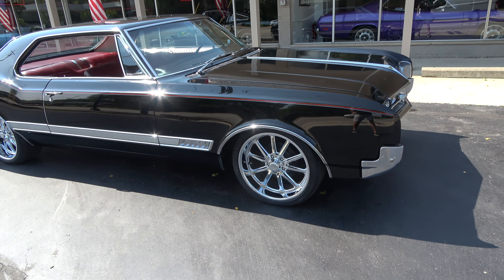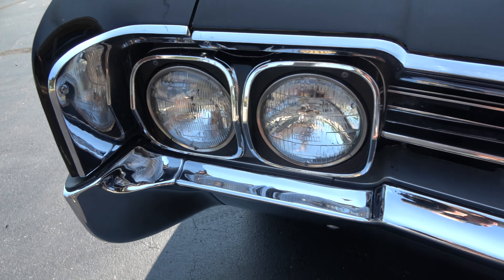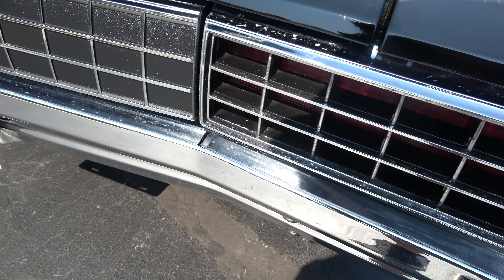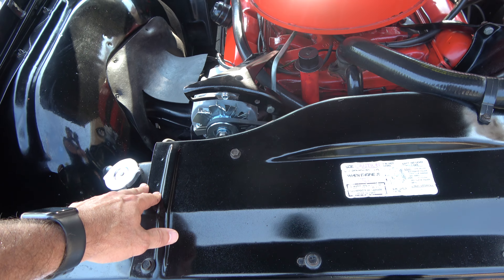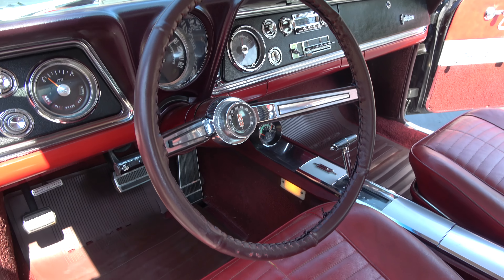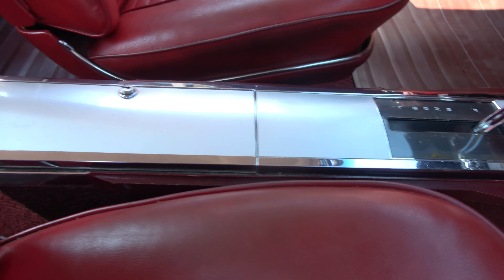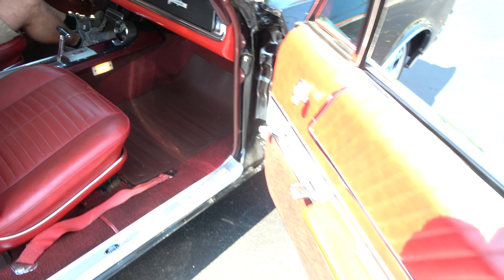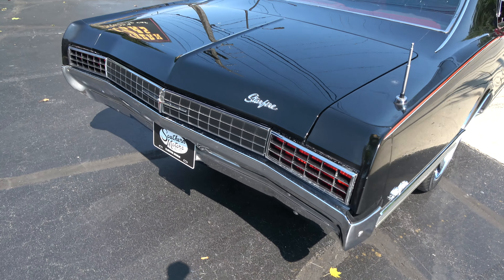1966 Oldsmobile Starfire $25,900.00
3 Owner Survivor Car, original (A) Ebony black paint, original (335) red vinyl interior, original 425 ci/375 hp engine, 4 bbl, factory intake & exhaust manifolds, factory air cleaner, & valve covers, power steering, power brakes, 4 core radiator, 400 turbohydramatic transmission, factory bucket seats with center console, factory tach & gauges, functional am-fm radio, cruise control, original Fischer Body deluxe seat belts, Flowmaster dual exhaust, factory rear axle, new 75/35ZR20 rear tires, 245/35ZR20 fronts, 20” US Mag chrome wheels (comes with radial white walls & hub caps), Soft Ray glass, painted pin-stripe, 79,000 original miles, original owner’s manual & Protect-O-Plate, Drive Anywhere!